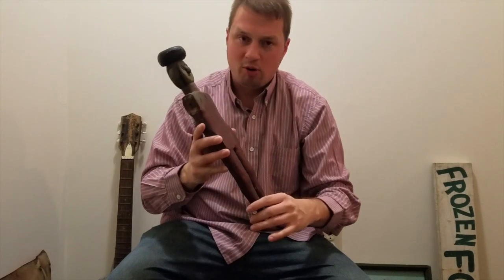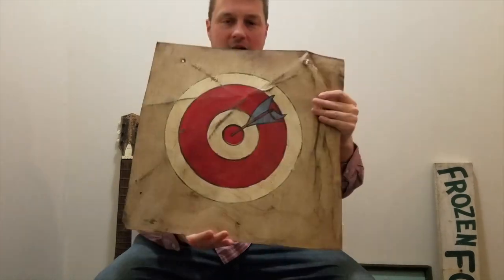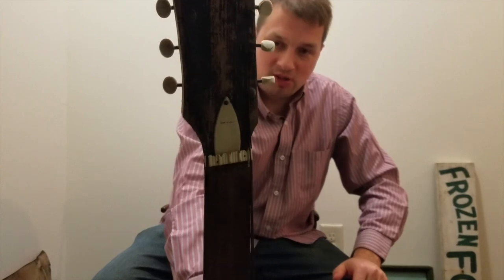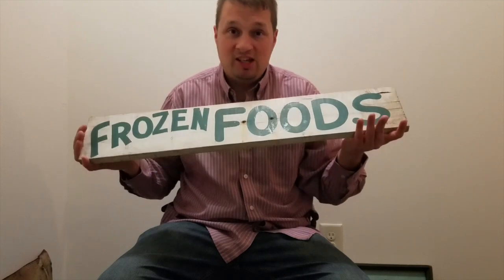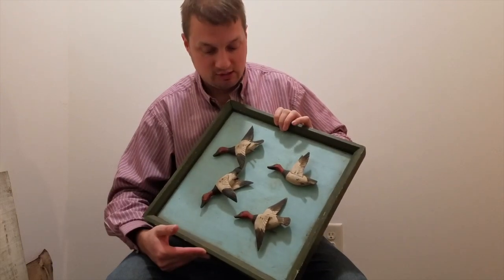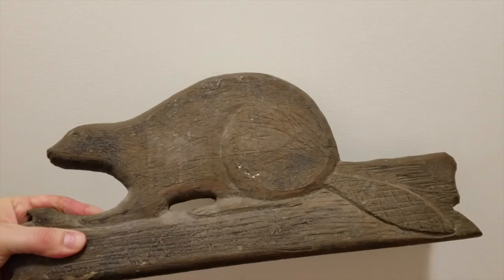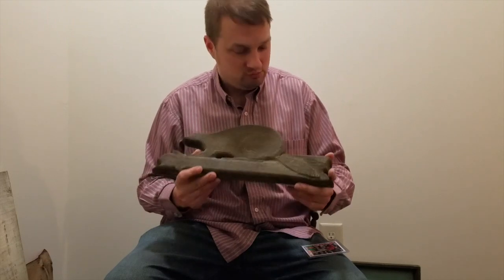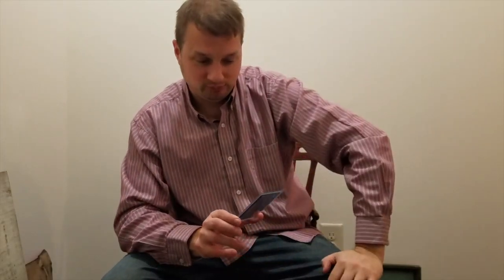Antique Inventory Reveal, a Closeup Look at Some of My Inventory and Personal Collection.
A shorter video showing some stuff I picked up at the Nashville Antiques Show along with some items in my personal collection.  I also detail a sign I've had a while and talk about its pricing.